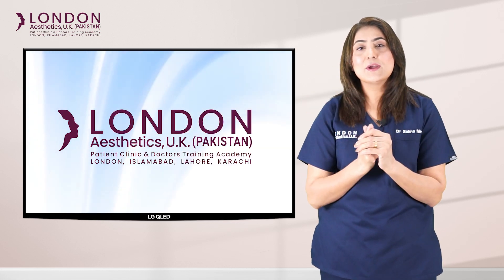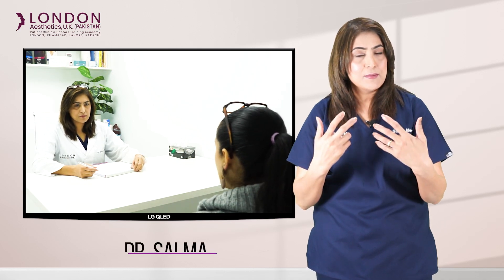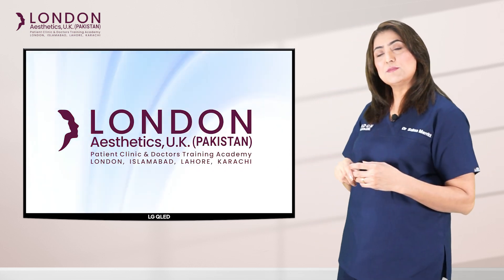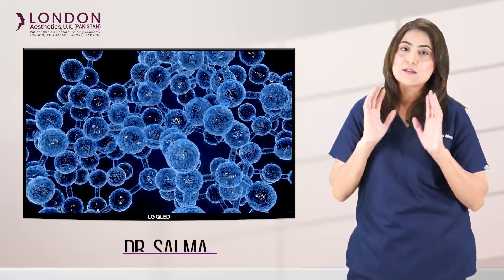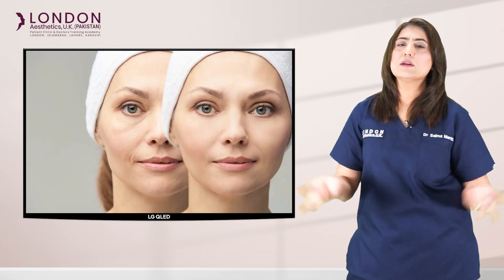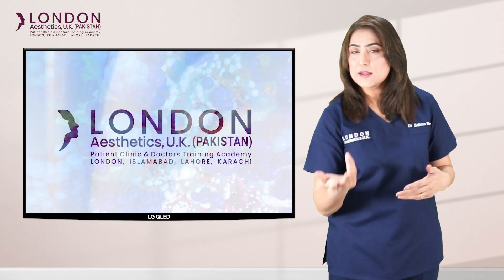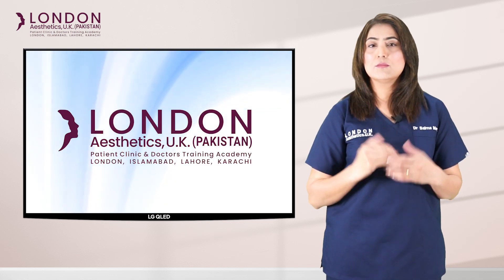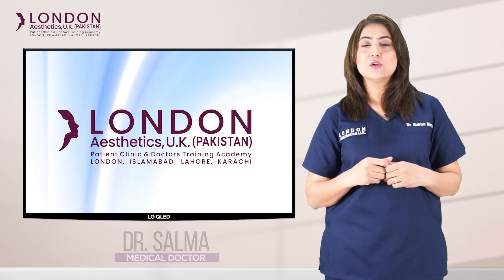Bio-Stimulators | Anti-Aging Treatments | Dr. Salma Merritt | London Aesthetics UK Pakistan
In this video, Dr. Salma Merritt explains the concept of Bio-Stimulators in Anti-Aging Treatments. Not only does she provide a comprehensive breakdown of these treatments, but she also offers them directly at her clinics located in both Lahore and Islamabad. If you're curious about understanding or availing of these innovative anti-aging solutions, Dr. Merritt's expertise and services are readily accessible in these cities.
𝗕𝗼𝗼𝗸 𝗬𝗼𝘂𝗿 𝗔𝗽𝗽𝗼𝗶𝗻𝘁𝗺𝗲𝗻𝘁𝘀 at London Aesthetics UK Pakistan | Patients Clinic and Doctors Academy
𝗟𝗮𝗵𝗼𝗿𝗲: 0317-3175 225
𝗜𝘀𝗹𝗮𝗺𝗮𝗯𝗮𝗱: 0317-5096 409